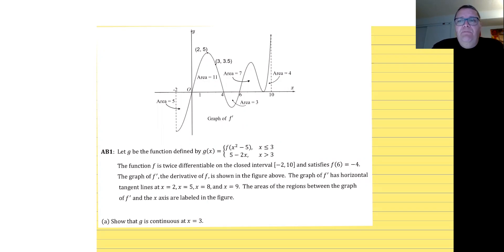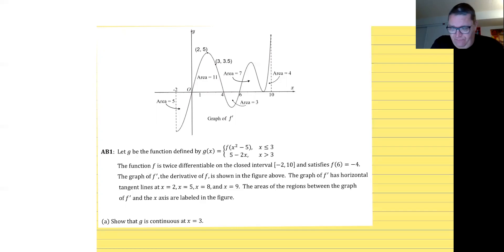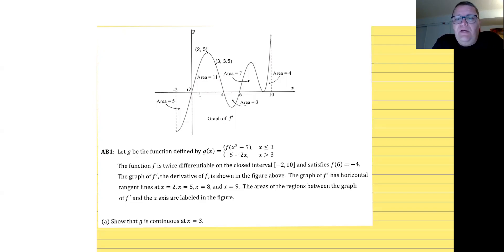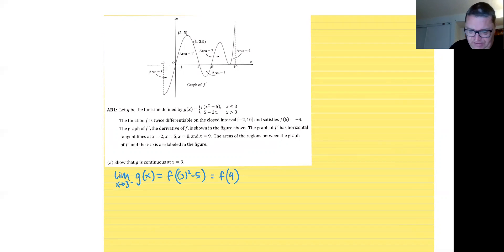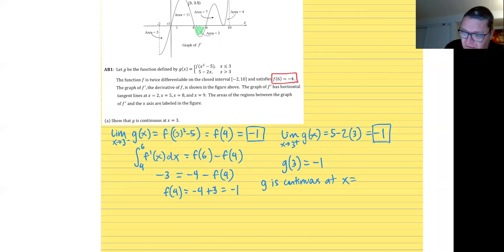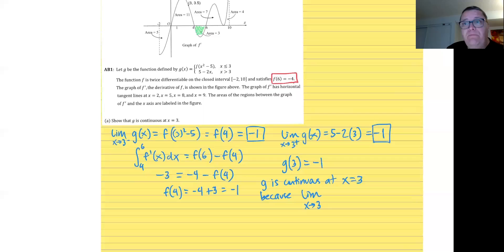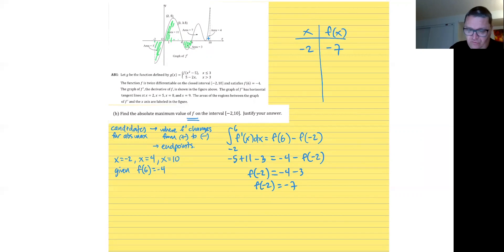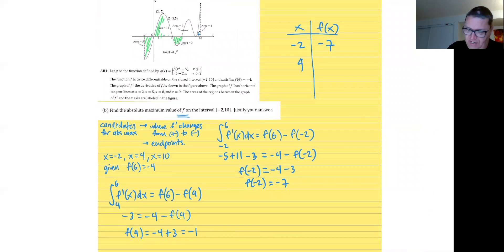2020 Mock Exam 1 - Problem 1 (a,b,c)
00:00 Part (a)
06:45 Part (b)
14:43 Part (c)